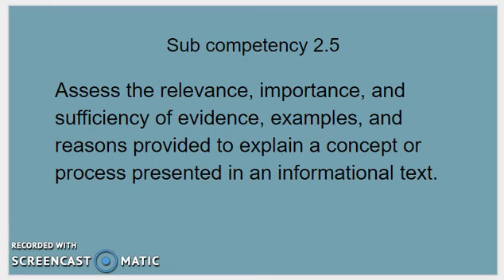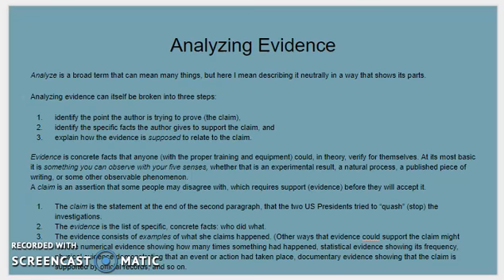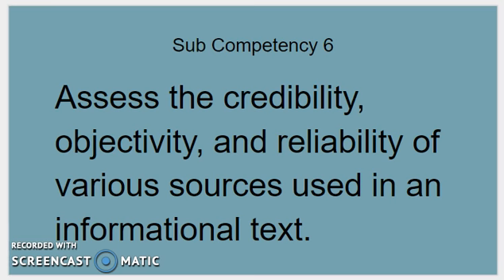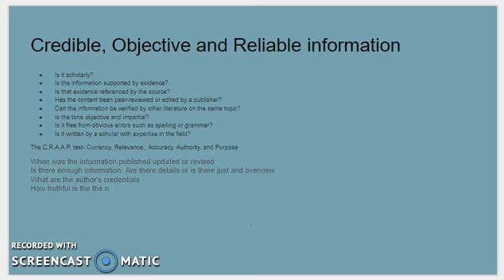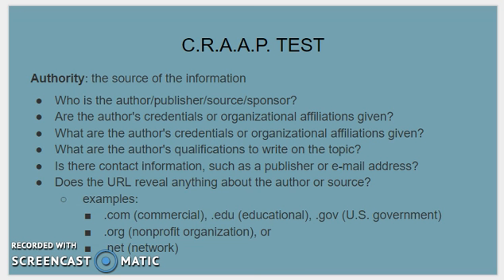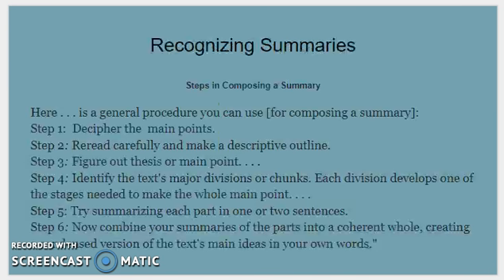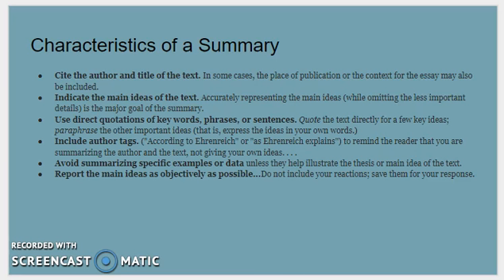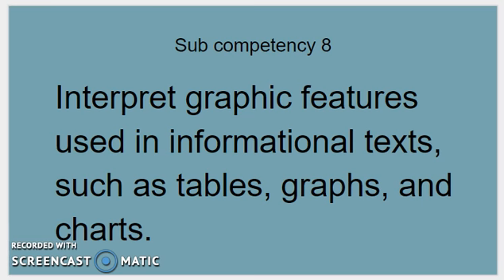OAE ELA 20 Episode 8